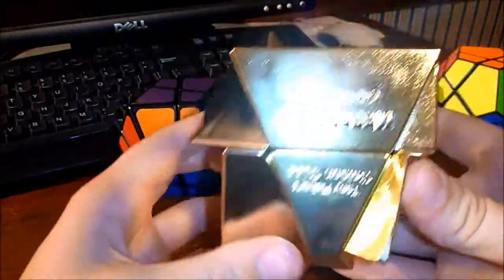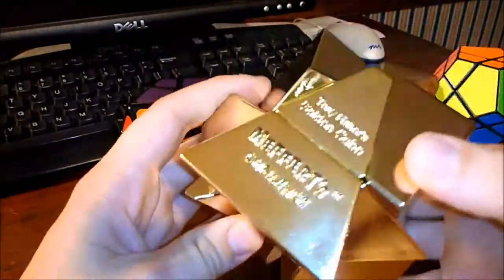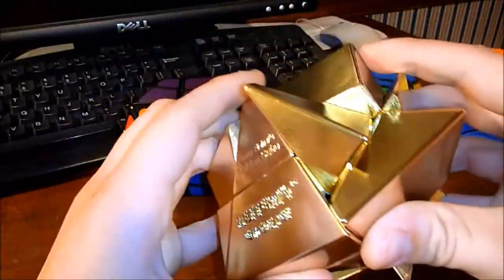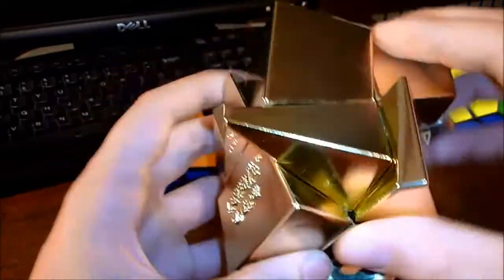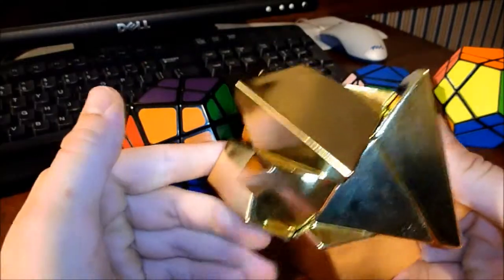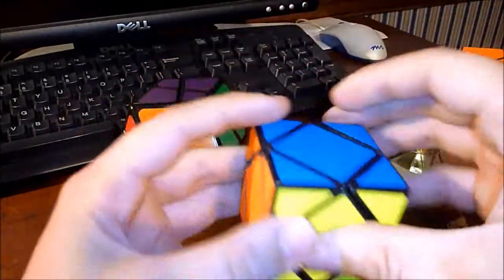Golden Cube Tutorial Part A2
Questions anyone?
Please ask questions and I will respond asap.